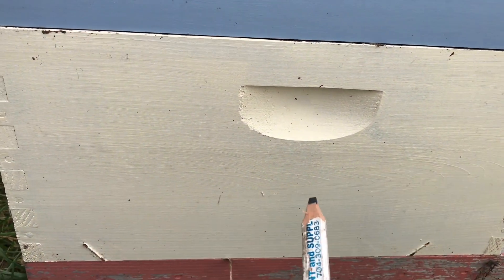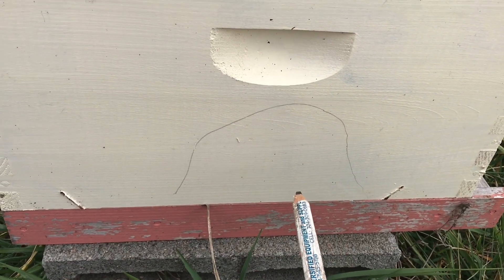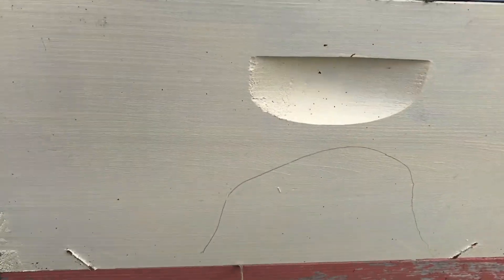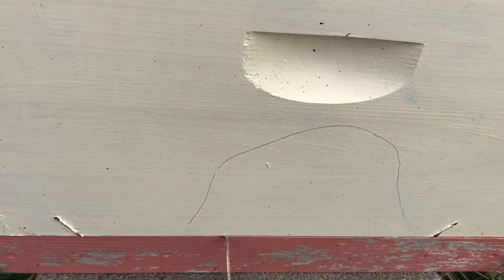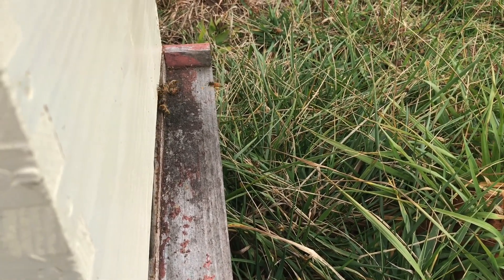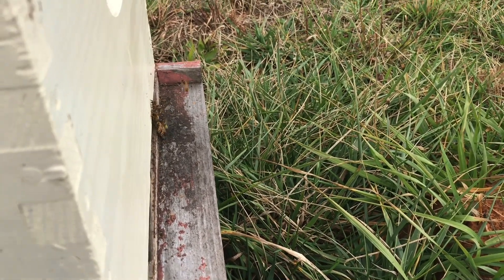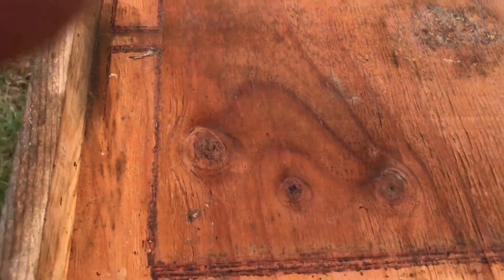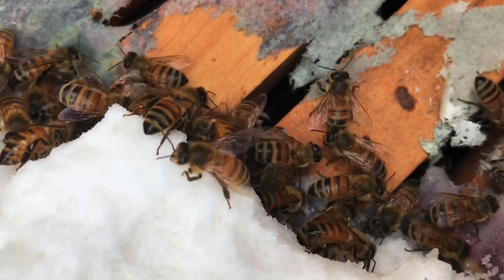Chilled Brood. What is it and why it happens.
Flatwoods Bee Farm, January 15, 2020: In this video, I explain what chilled brood is and why it happens.